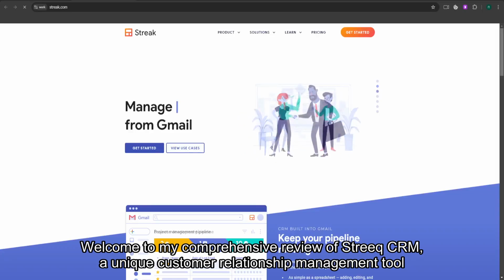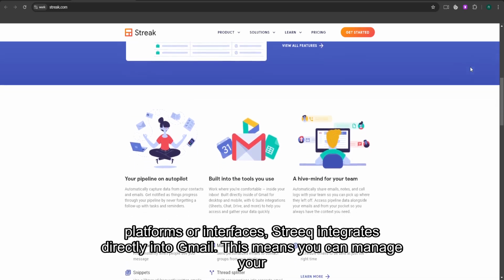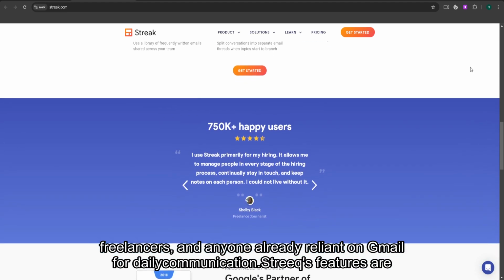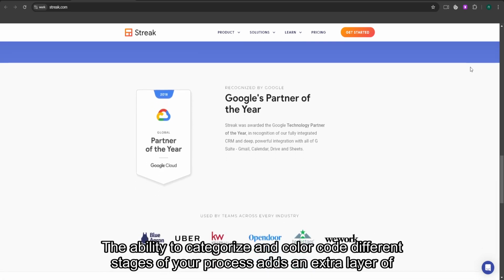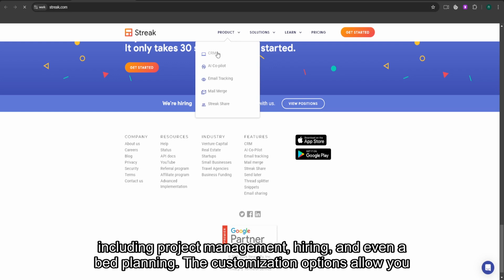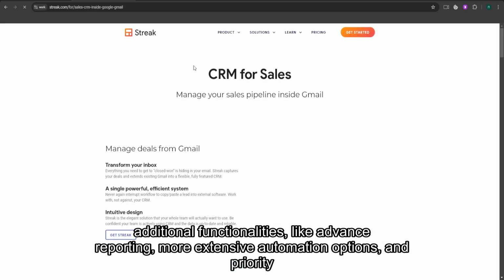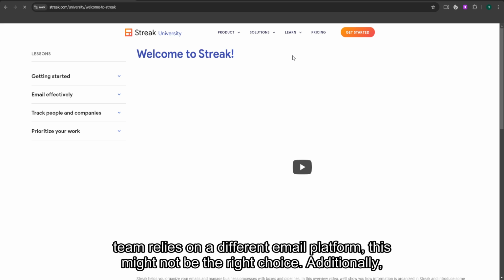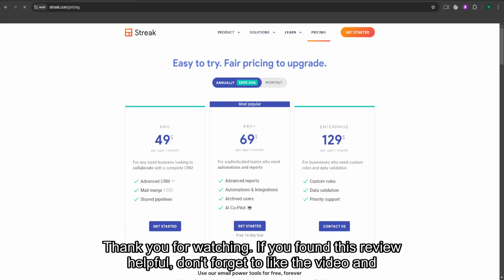Streak CRM: Honest Review & User Experience | Best CRM for Gmail Integration?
Discover my honest review and user experience with Streak CRM, a powerful tool seamlessly integrated into Gmail. I'll cover its features, ease of use, and pricing to help you decide if it's the right choice for managing your workflow. Watch now for insights into how this CRM can transform your productivity!